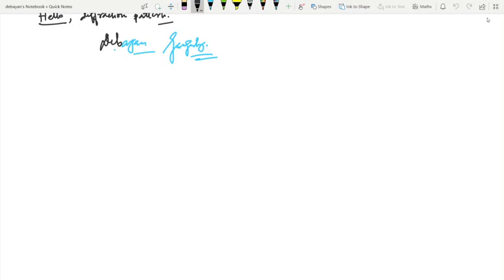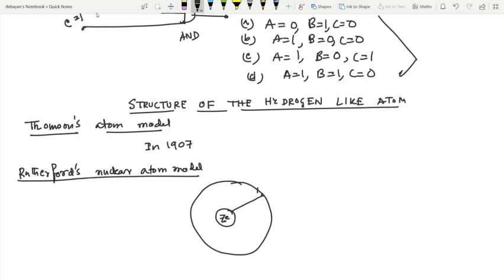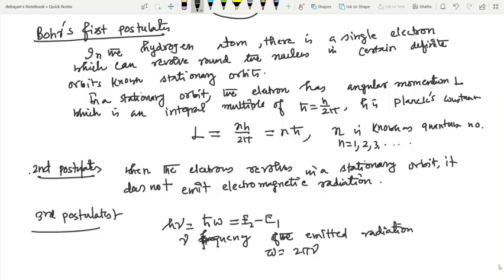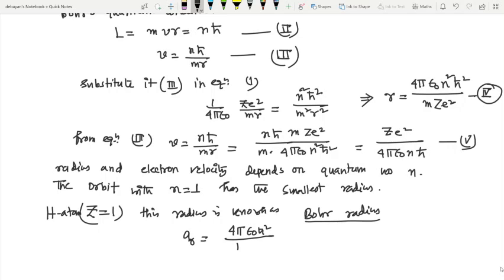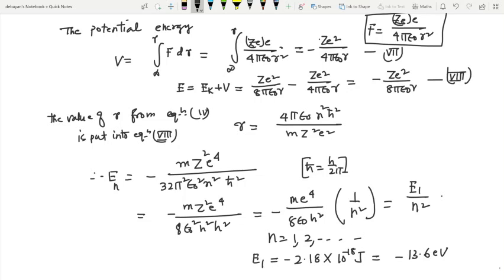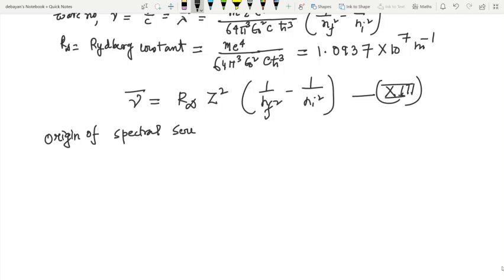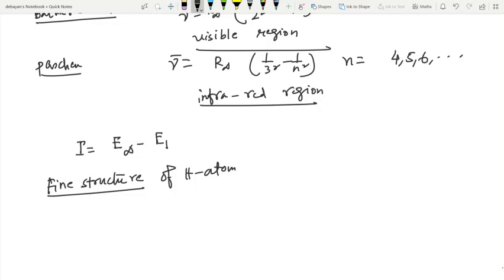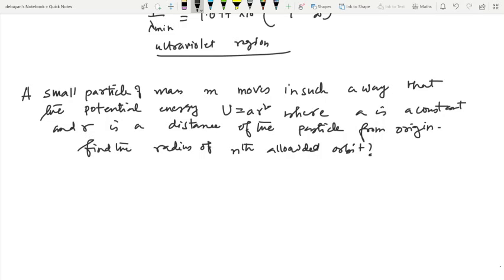Atom Physics modern Physics class 12